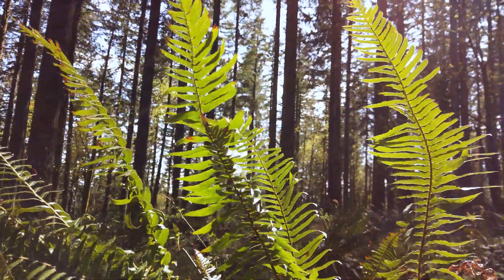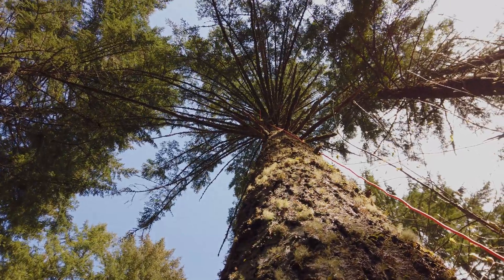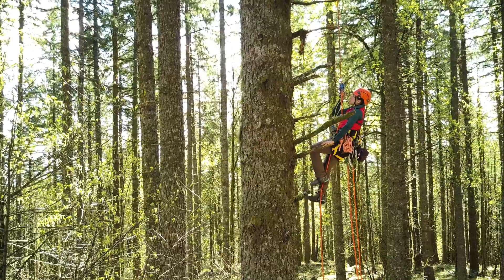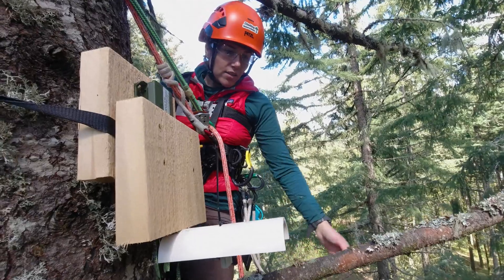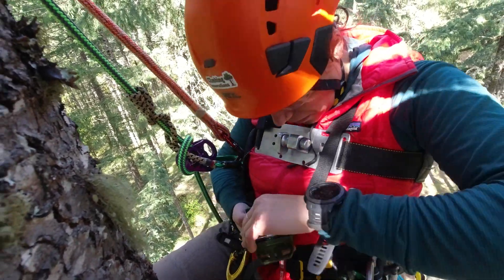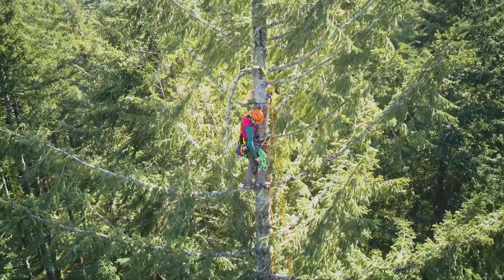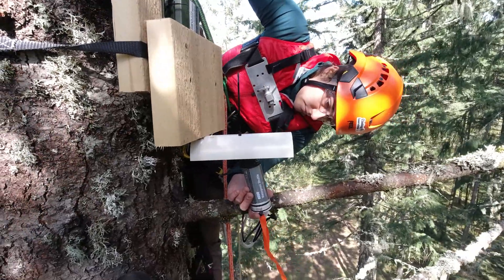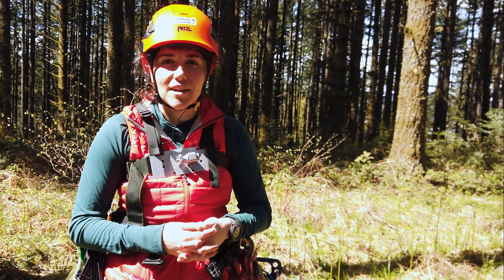Into the Third Dimension: Vertical Songbird Distribution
Nina Ferrari climbs old growth trees to study how microclimatic conditions in the canopy affect vertical songbird distribution.